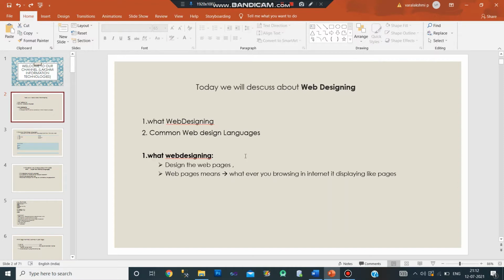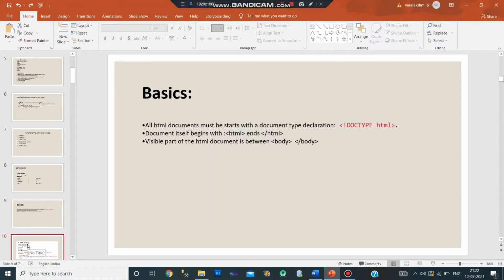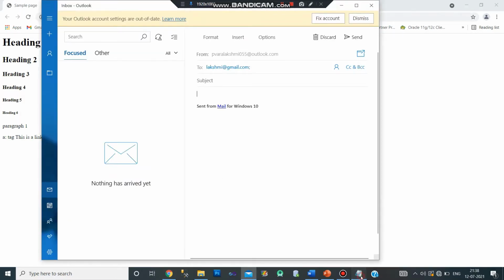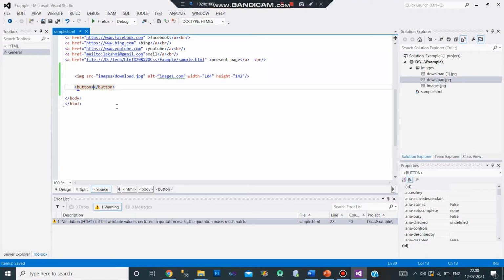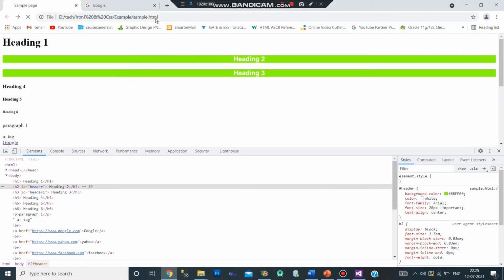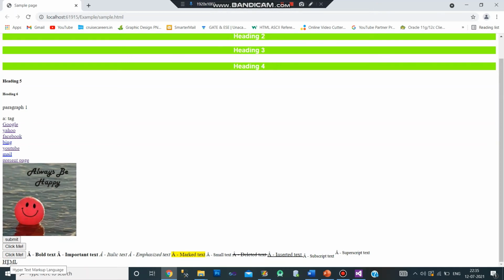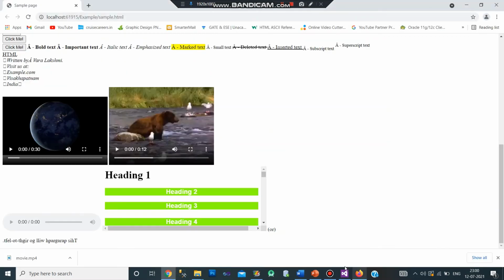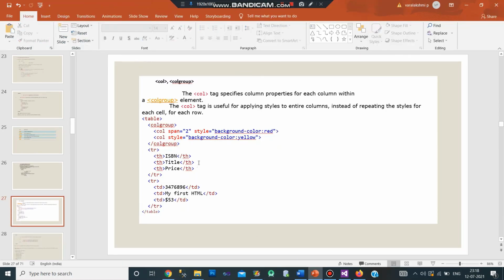Complete HTML,CSS,JAVASCRIPT,JQUERY and BOOTSTRAP part 1